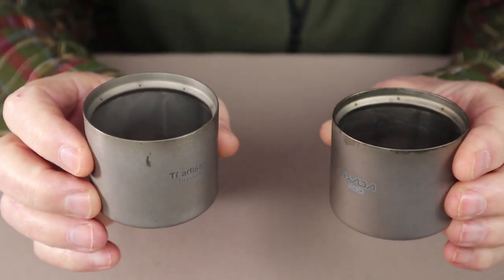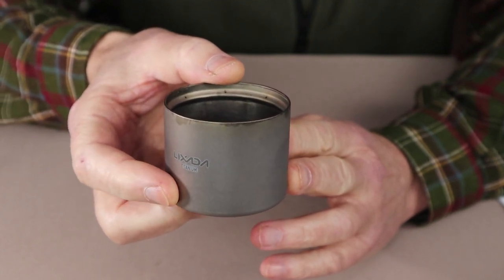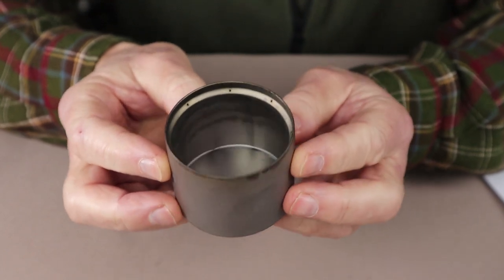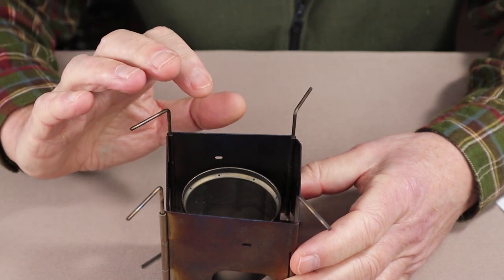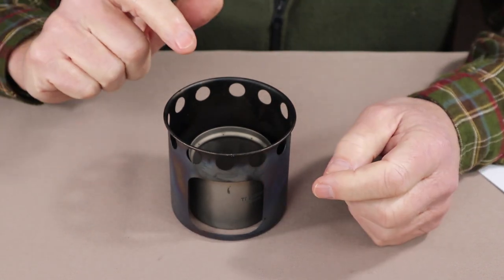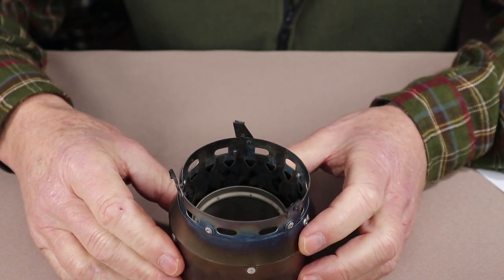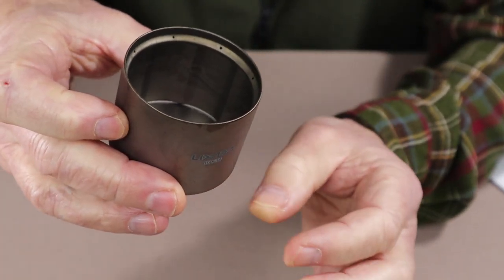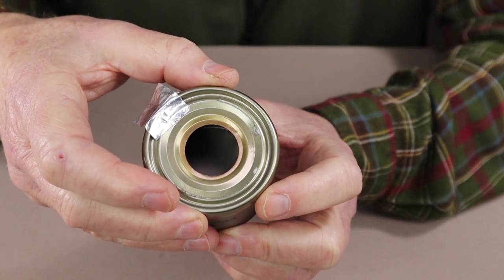Lixada Titanium Alcohol Stove (modified for greater versatility)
In this video I review the Lixada titanium alcohol stove (similar to the Toaks Siphon Stove) and show how I modified it for greater versatility

NOTE: I do not show how I made the snuff/simmer ring in this video. I will produce a video on that topic to follow)

Lixada titanium alcohol stove
Weight: 1.5oz / 42gr

Toaks Siphon Stove (from website) ($48.00CAD)
Weight: 0.7 oz / 20g (24gr)

Stoves I use it with most
• Firebox Nano 1 ¾” pot gap
• Goshawk Eddy 1 5/8” pot gap
• Lixada Titanium Tower Stove 1 5/8” pot gap
Performance
• Best Pot-Gap1.5” to 1.75”
• Boil time 1oz / 30ml (2 cups water) 4:10 to boil / 6:00 to run out
• Simmer time 1oz / 30ml, 1” simmer ring 34 minutes to run out